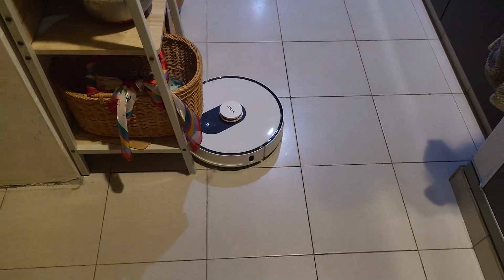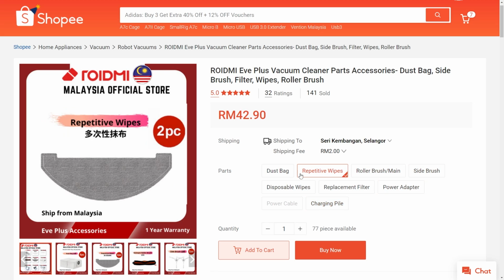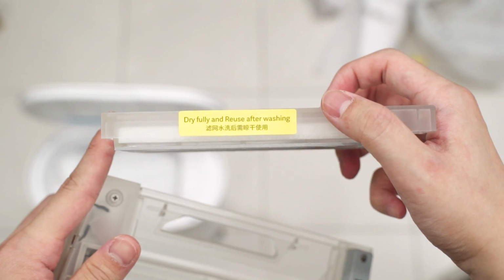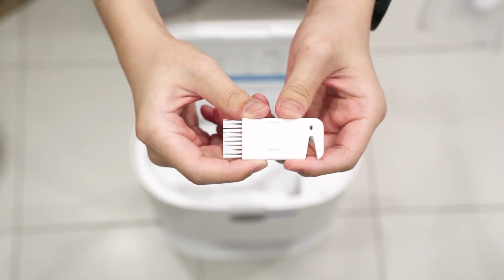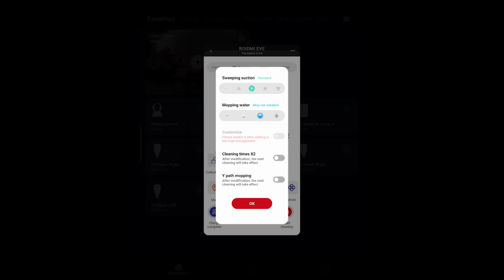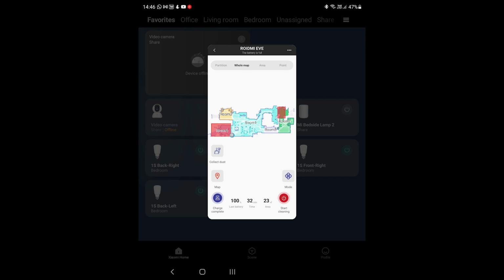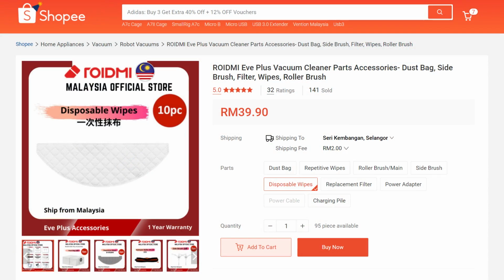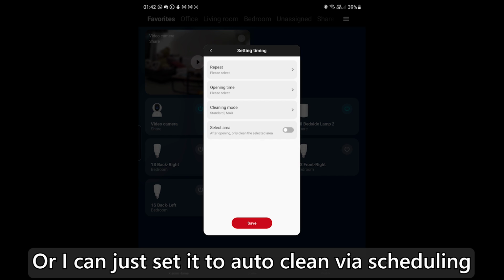This robot vacuum checks ALL the boxes! ✅ Roidmi Eve Plus review!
Why I like this robot vacuum:
✅ Has all the features I actually use
✅ Easy to clean and maintain
✅ Lots of spare parts sold officially by Roidmi
✅ Actually good price ✅✅✅